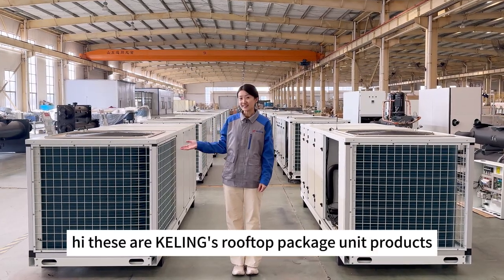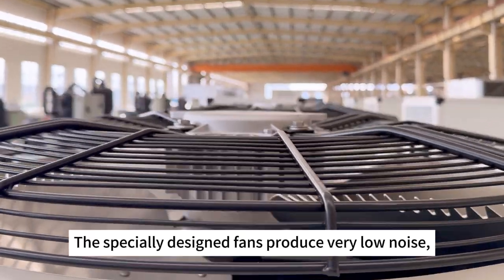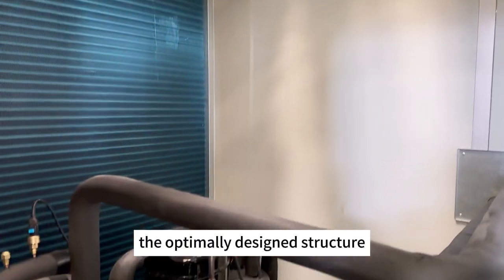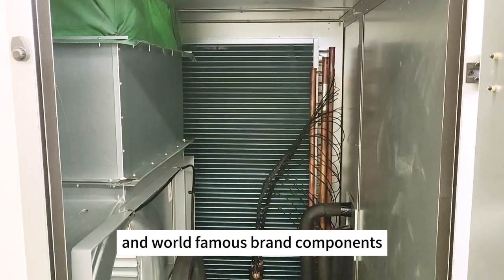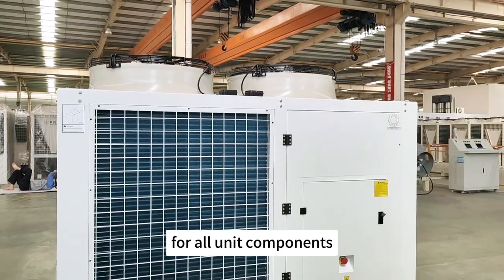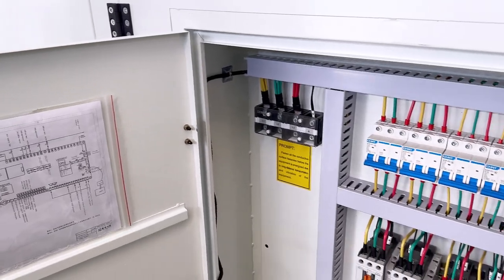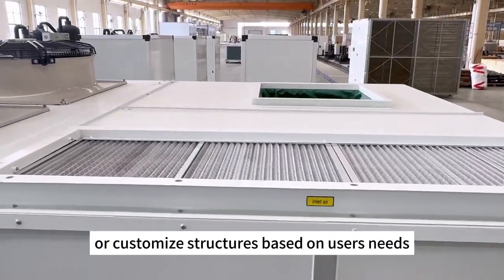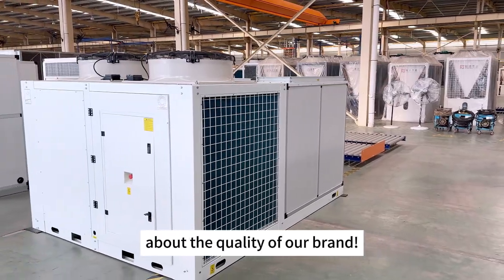Rooftop Packaged Units: Key Features | Commercial & Industrial HVAC | KELING Energy Saving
Keling's Rooftop Packaged Units/Air Conditioners are well-suited for industrial and commercial HVAC systems, widely applicable to supermarkets, hotels, offices, warehouses and more. It mainly consists of compressor, evaporator and condenser coils, fans and controlling system, achieving cooling, heating, ventilation and humidity-adjust functions.

It is convenient for installation, operation and maintenance - as long as the power supply and air duct are connected, the unit can work immediately without the need of water pipes. Designed for outdoor or rooftop installation, it is flexible and space saving. This selection has a rising popularity and demand in the commercial HVAC market.